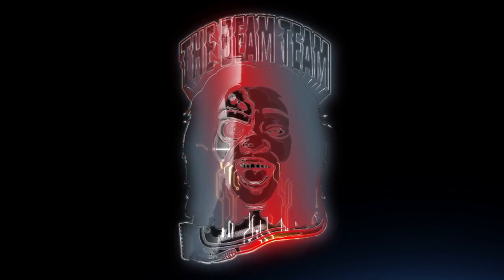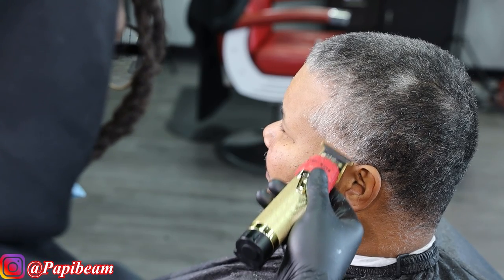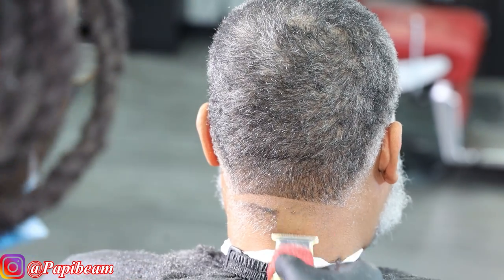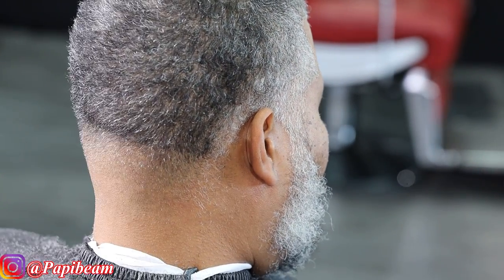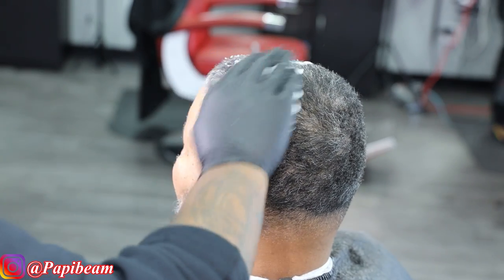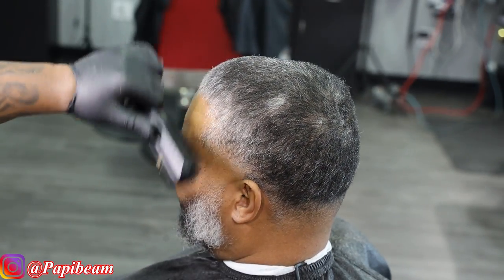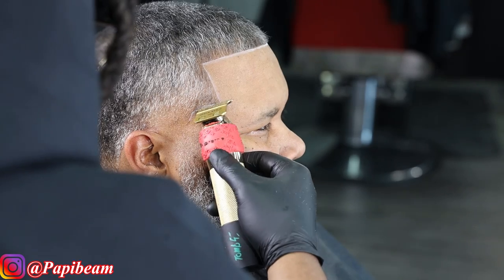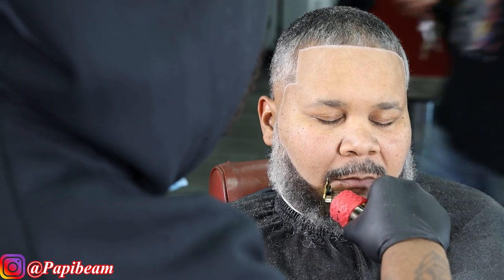OG PAID ME $250 DOLLARS! HAIRCUT TUTORIAL/ LOW TAPER/ FADED BEARD/ BARBER TUTORIAL